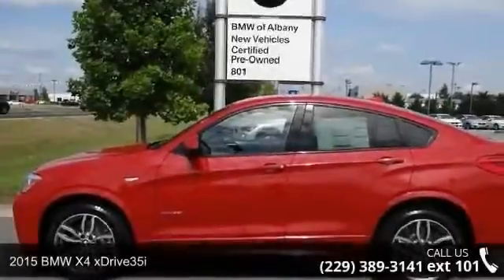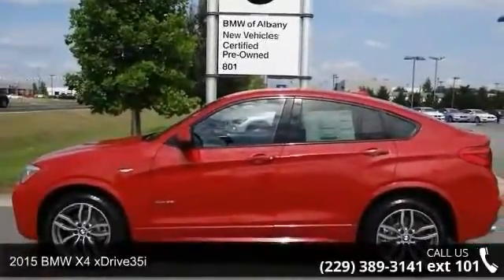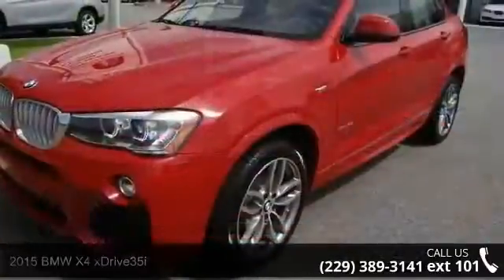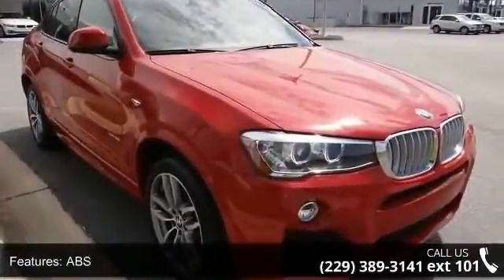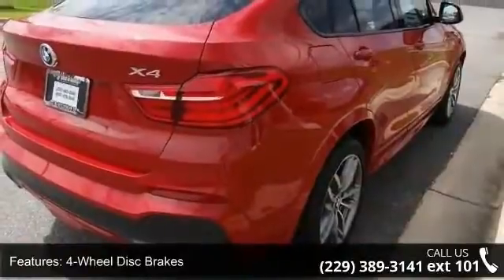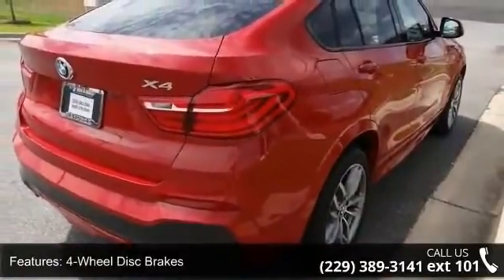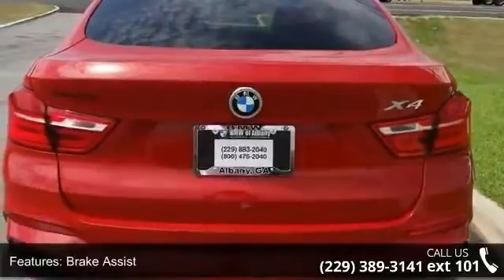2015 BMW X4 xDrive35i Albany Motors Albany, GA 31705 360p